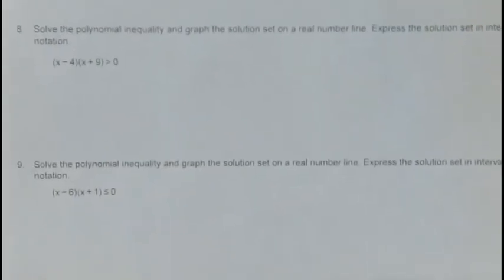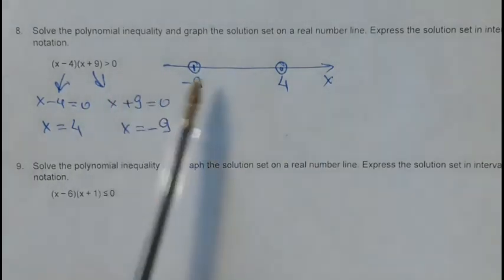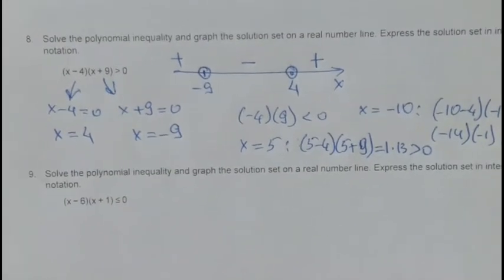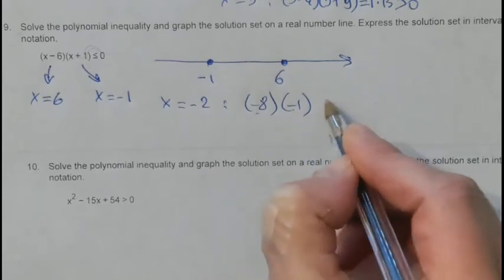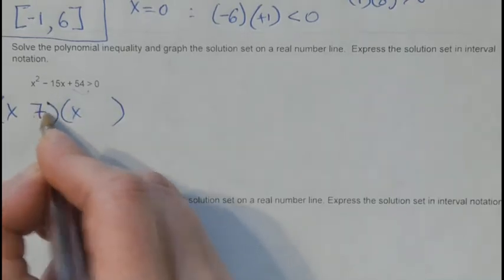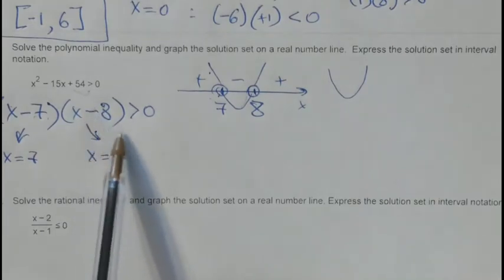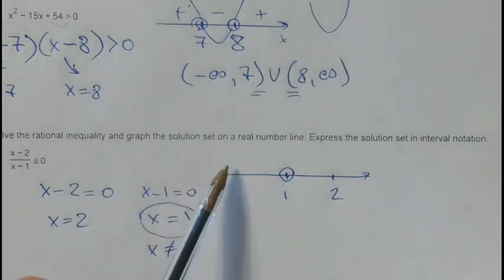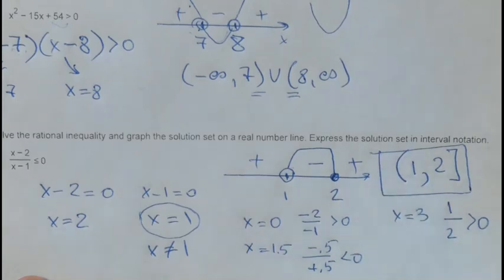CAlgebra Review 3 b